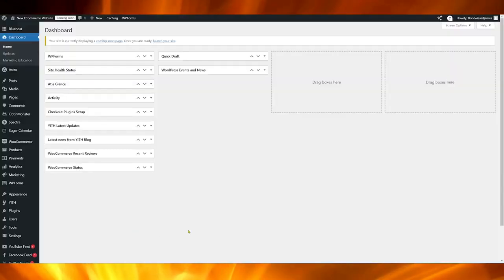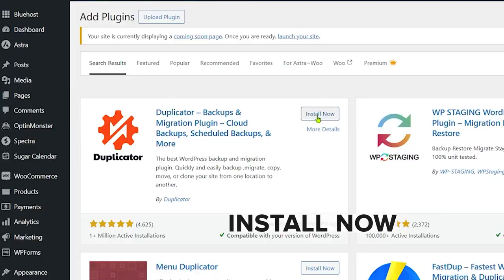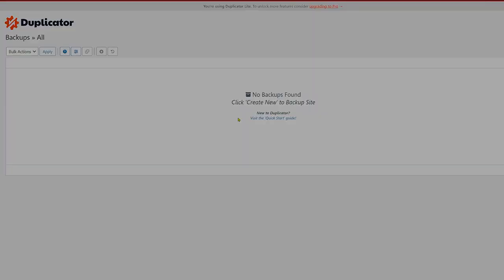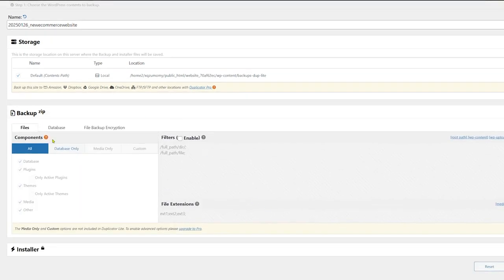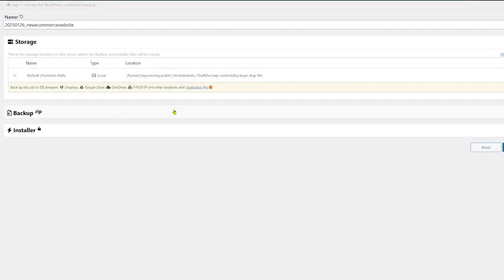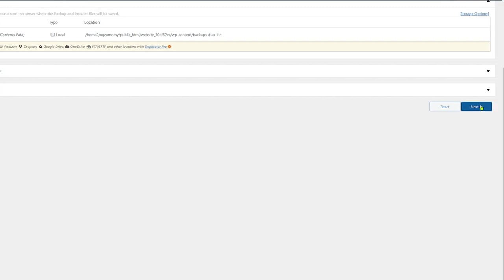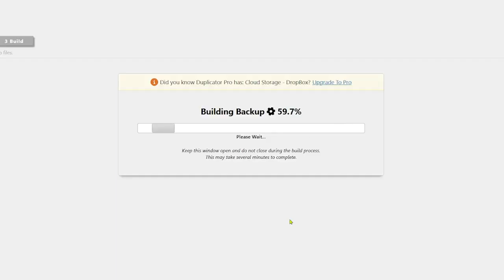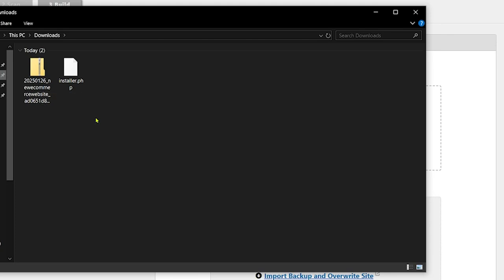Backup & Restore Your WordPress Website in 5 Minutes Duplicator Plugin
Want to learn how to backup and restore your entire WordPress website in just a few minutes?

You need to make sure you have your WordPress website backed up otherwise it could quite literally be gone tomorrow. There are a whole number of things that could possibly happen, and you can't always stop them all, so having a backup is the best defense you have to keep your website safe.

Today we are going to break down in just 5 minutes how you can create a backup for your website totally for free. If you need just a specific piece of information then check out the chapters here.

0:00 How to keep your WordPress site safe, for FREE.
0:34 Download The Duplicator Plugin
1:56 Create A Full Site Backup
4:50 Save Your Backup
5:34 Restore Or Migrate Your Website